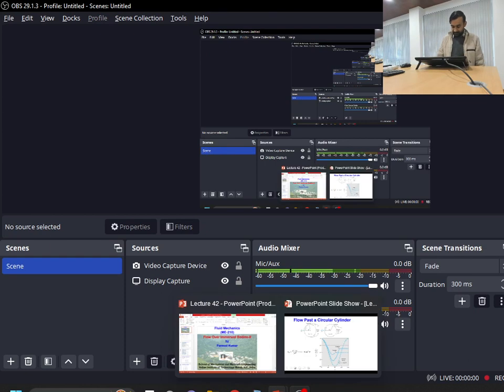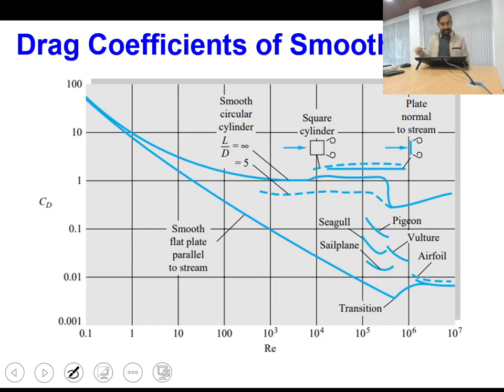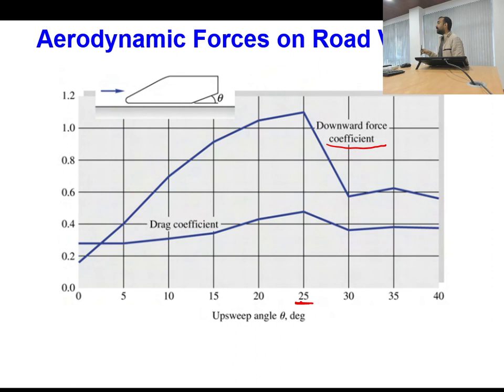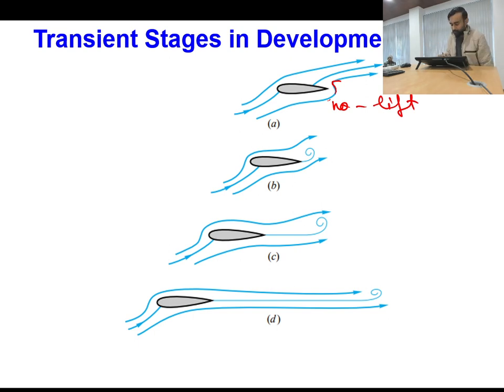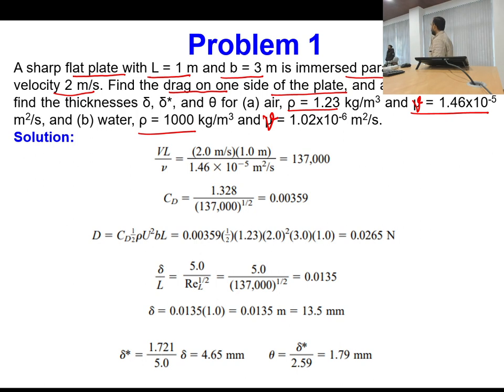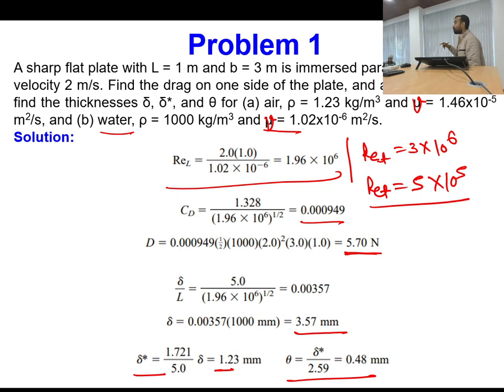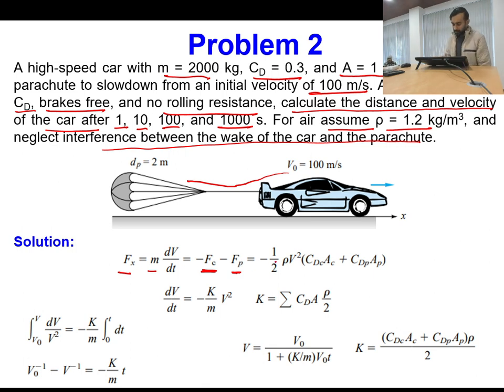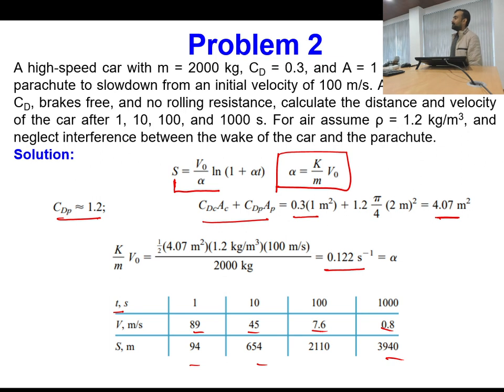Lecture 42: Flow Past different 2D & 3D Objects and Numerical Problems on Drag Calculation